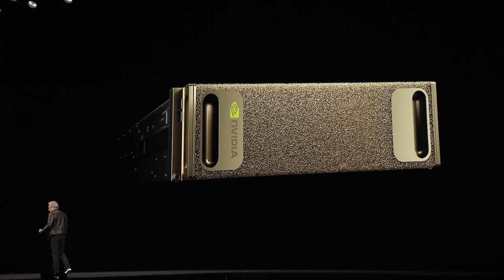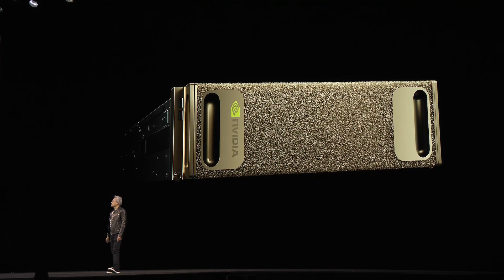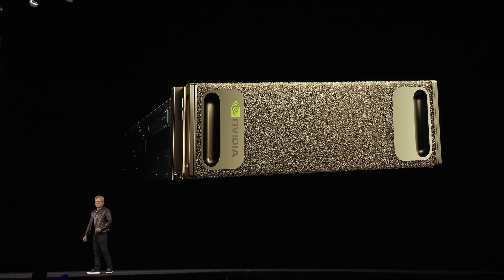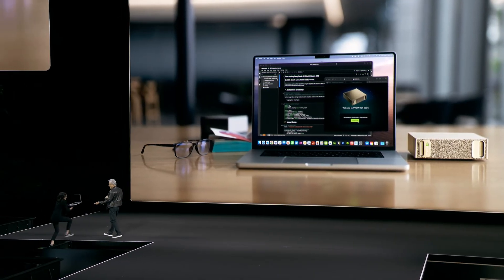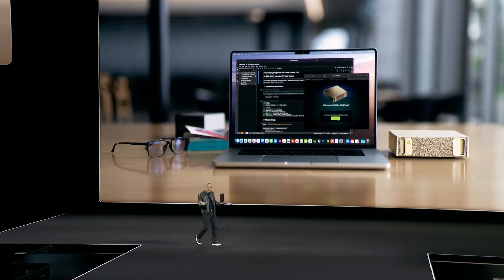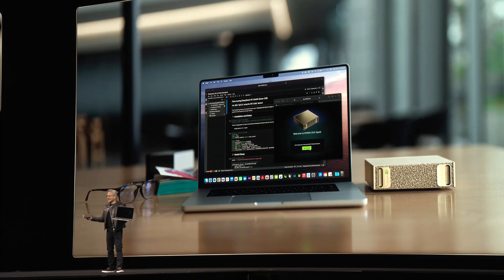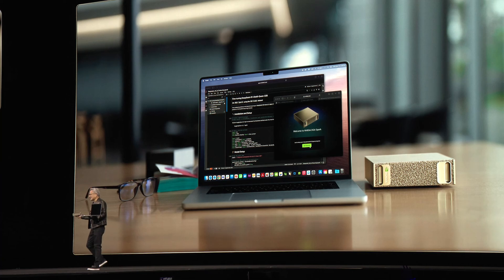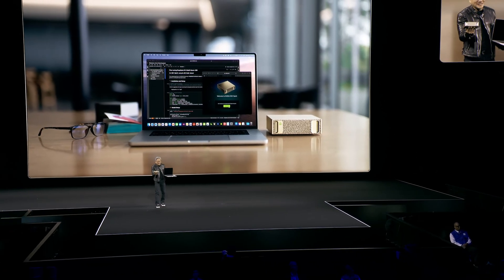NVIDIA DGX Spark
Powered by the NVIDIA GB10 Grace Blackwell Superchip, NVIDIA DGX™ Spark delivers 1000 AI TOPS of AI performance in a power-efficient, compact form factor. With the NVIDIA AI software stack preinstalled and 128 GB of memory, developers can prototype, fine-tune, and inference the latest generation of reasoning AI models from DeepSeek, Meta, Google, and others with up to 200 billion parameters locally, and seamlessly deploy to the data center or cloud.